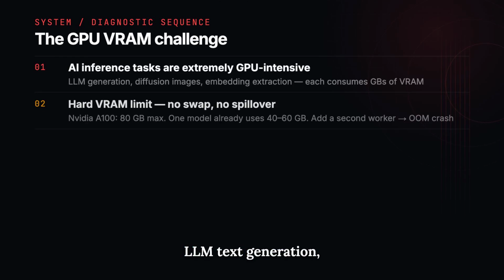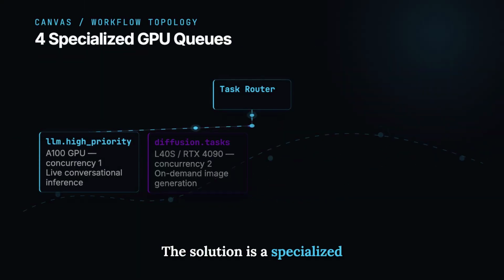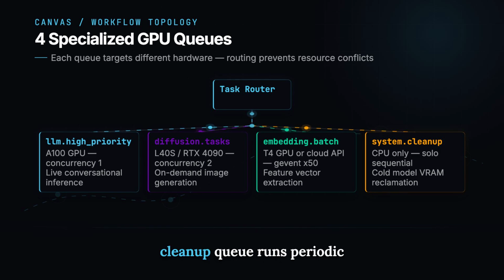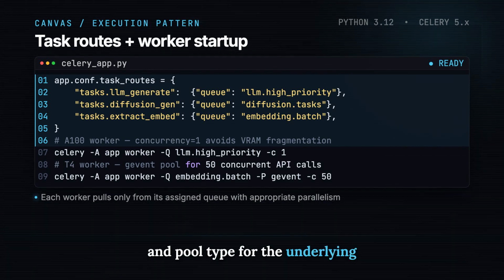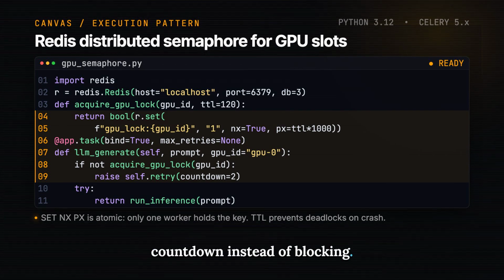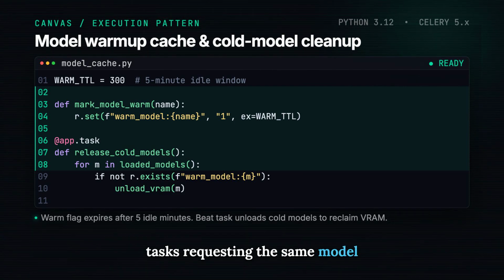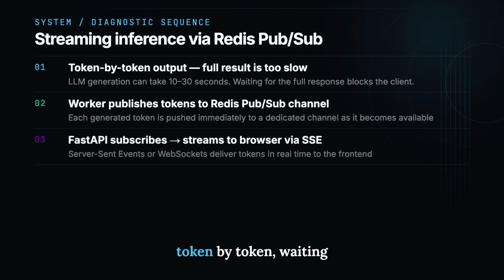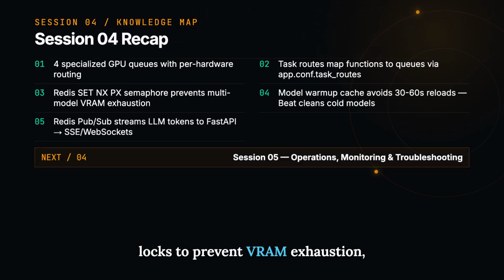Session 04 — GPU/AI Queues of Celery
How to use GPU/AI Queues of Celery